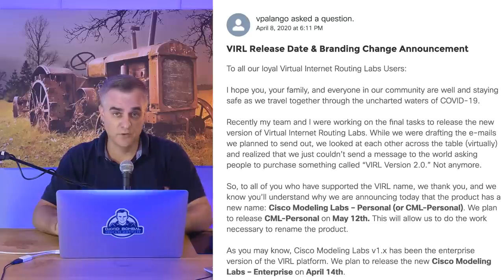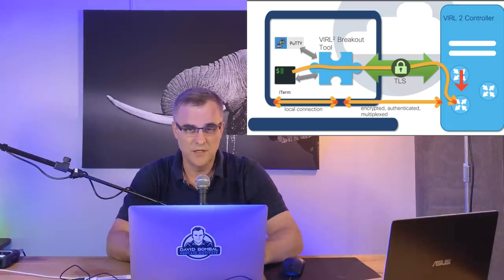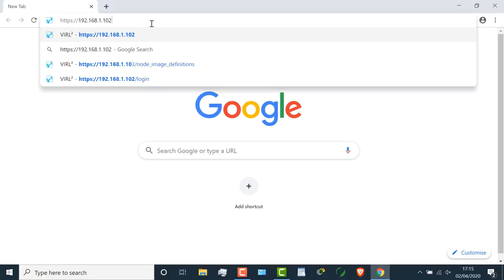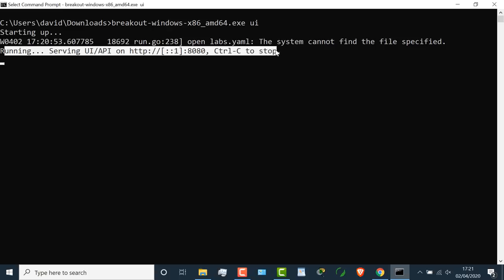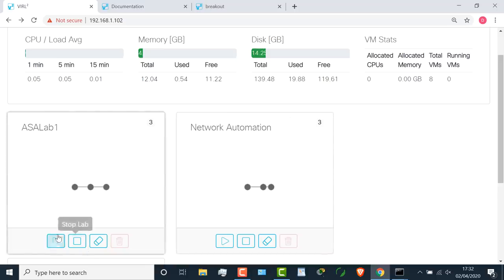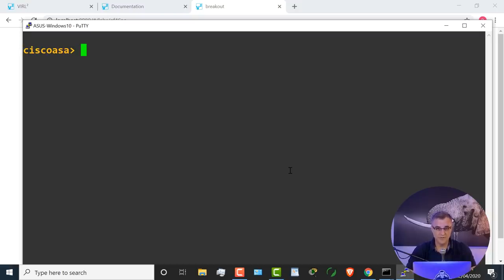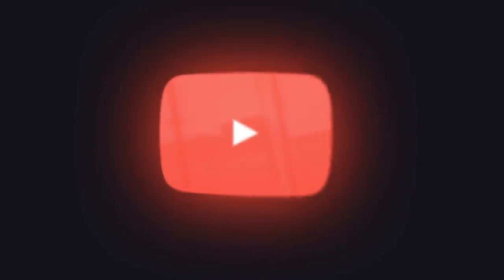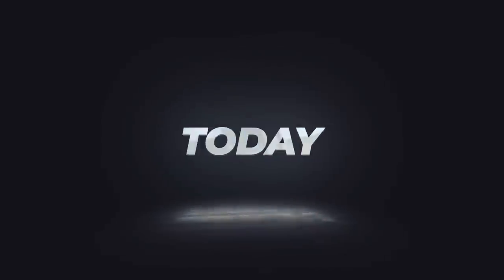All I need is 443? CML-P (VIRL 2)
The only port you need to open on a CML-P (VIRL 2) server is 443. You can telnet to devices using an encrypted, authenticated tunnel using the local breakout tool that comes with CML-P. No need to open lots of port numbers on your firewall. Just open TLS (Port 443) and you can connect remotely to the server. Very nice feature! I like this.

This is Part 5 of my CML-P (VIRL 2) series showing you how to download, install and configure Cisco VIRL 2 (CML-P). The new version of Cisco VIRL allows you to create virtual Cisco networks using just your Web browser. You don't have to use a thick client or any other software - everything is included and everything is easy to use.

The new version of Cisco VIRL 2 is one of your best options for CCNA,  CCNP and CCIE Labs. VIRL 2 has multiple advantages over other platforms such as GNS3 or EVE-NG. VIRL 2 supports an HTML5 web client and contains all the Cisco IOS images. You don't have to use a thick client like you do with GNS3. You don't have to follow a convoluted process to get Cisco images working like you do with EVE-NG.

You don't have to try to find images as they are all included as part of your VIRL subscription and by simply mapping an ISO drive to your virtual machine you can immediately start using all Cisco IOS images in your topologies. Both EVE-NG and GNS3 require that you provide your own IOS images - typically they recommend that you buy a VIRL subscription anyway. That means that you are already paying for VIRL.

VIRL2 is also an official Cisco product - that means that you don't have to worry about any gray legal issues with regards to running Cisco IOS images on your laptop. This is an official Cisco product that is supported by Cisco. By paying your yearly subscription fee of $199, you can use Cisco IOS images such as IOSv, IOSvL2, ASAv, NX-OSv and others without any worries. VIRL 2 has everything you need to get started.

Disadvantages include the requirement to license your installation. That however has been simplified dramatically from previous releases. There is also a 20 node limited in topologies. However, for most of us that is fine for a lot of labs.

Is VIRL better than GNS3 or EVE-NG? In many ways it is. But, all platforms have advantages and disadvantages. If you are studying for your ccie, you many prefer gns3 or eve-ng as they don't limit the number of devices in a topology like virl does. VIRL-PE limits you to 20 devices - so your topologies cannot be massive like they could with gns3 or eve ng. However, if you are studying for your ccna or ccnp, VIRL may be more than enough.

Cisco have made massive changes to their certification programs and it is fantastic to see the new version of VIRL in action.

Menu:
VIRL 2 name change: 0:00
Overview of Breakout Tool: 0:51
Lab Overview: 3:30
Download Breakout Tool: 4:40
Configure Breakout Tool: 6:15
View available labs: 9:14
Connect to lab devices: 9:56
Wireshark captures: 13:50
Shutdown Breakout Tool: 15:20

VIRL
VIRL 2
CML-P
CML
Cisco Modeling Labs
Cisco Modeling Labs - Personal
EVE-NG
GNS3
Packet Tracer
CCNA

CCNP Enterprise
CCNP Security